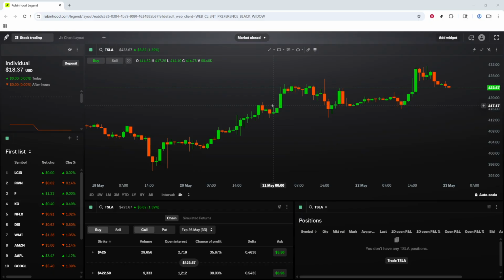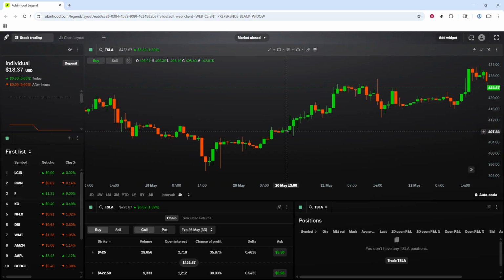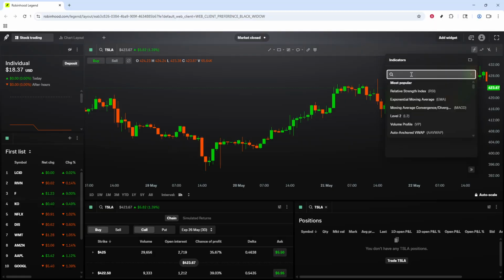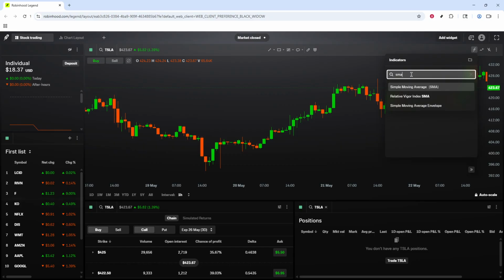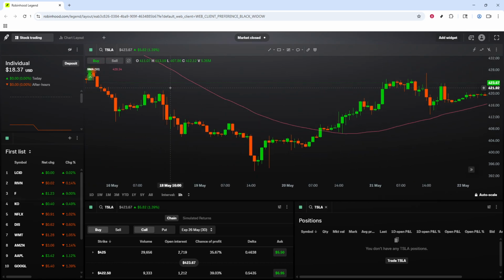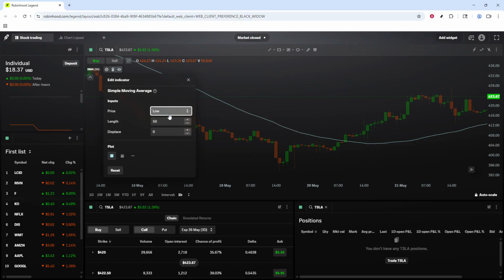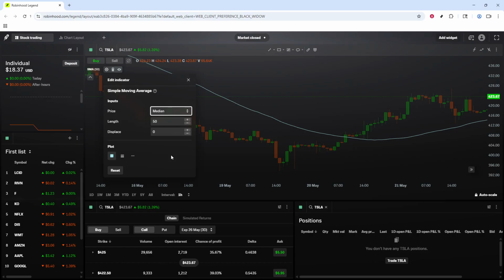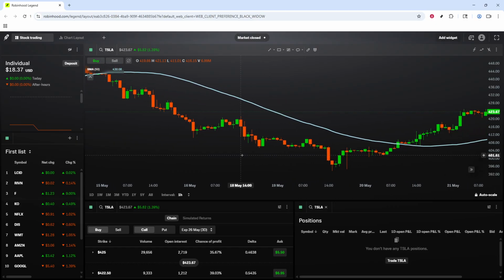How To Add The SMA Indicator To Your Chart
Want to add SMA to your trading chart? In this tutorial, I’ll show you how to add the Simple Moving Average (SMA) indicator in Robinhood Legend so you can include it in your chart analysis. Robinhood describes SMA as the average closing price over a selected period, which can help smooth out short-term price fluctuations.

Video Chapters:
00:01 - Introduction: Add Simple Moving Average in Robinhood Legend
00:10 - Open Robinhood Legend and Access the Chart
00:19 - Locate the Indicators Tool
00:28 - Open the Indicators Panel
00:37 - Search for Simple Moving Average
00:45 - Add SMA to the Chart
00:53 - Display the SMA Indicator
01:01 - Open SMA Settings
01:09 - Customize Simple Moving Average
01:23 - Apply SMA Settings in Real Time
01:30 - Refine the SMA Indicator
01:39 - Keep SMA Active on the Chart